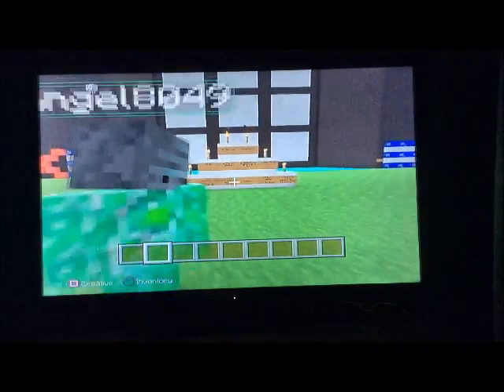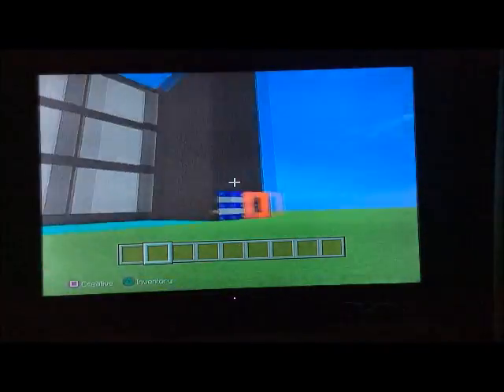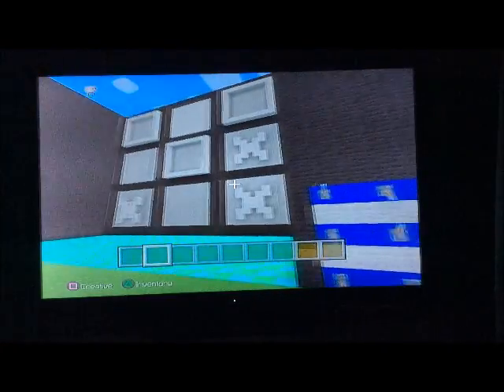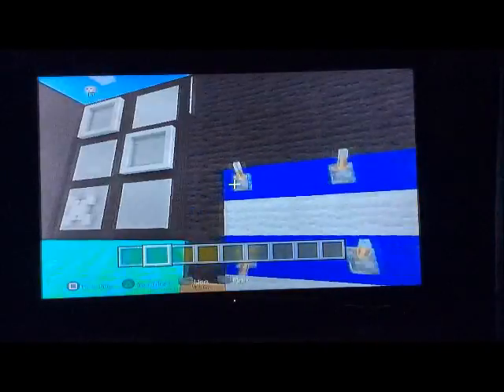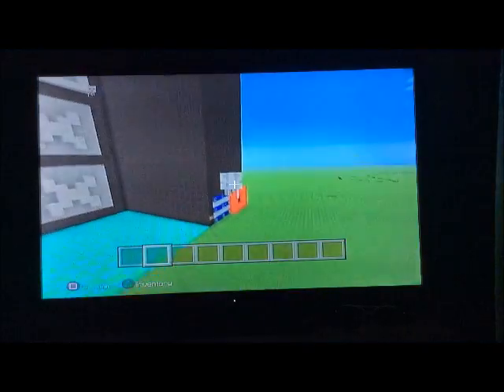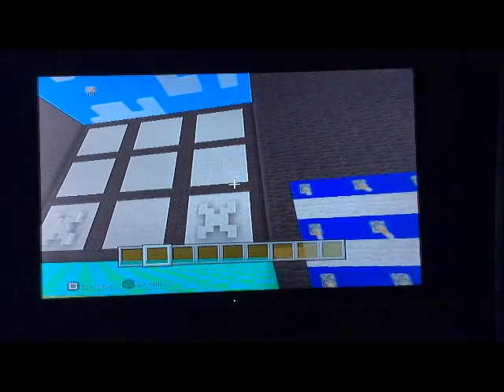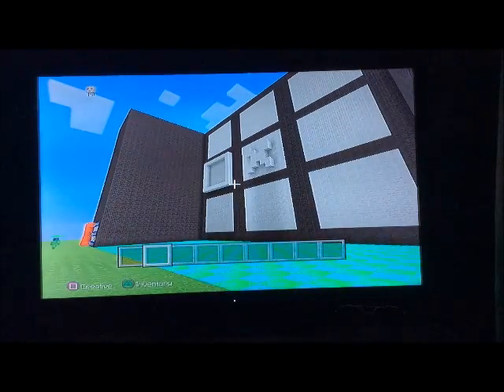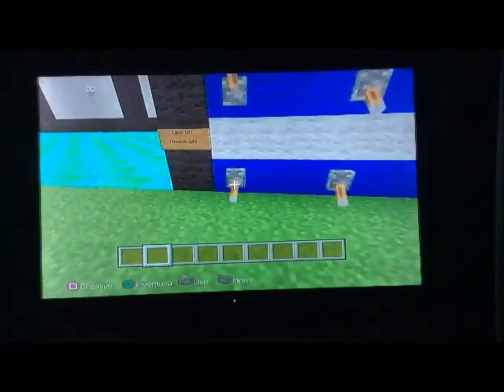Minecraft PS3: Redstone Tic Tac Toe Map Download!!!!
Join TeamYTM Now!!!